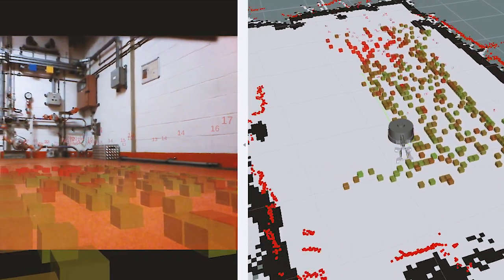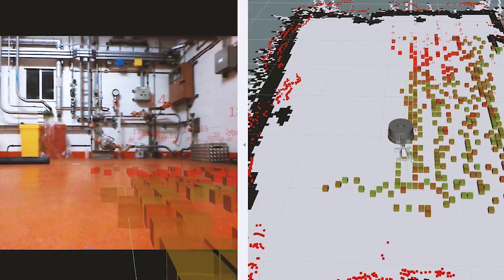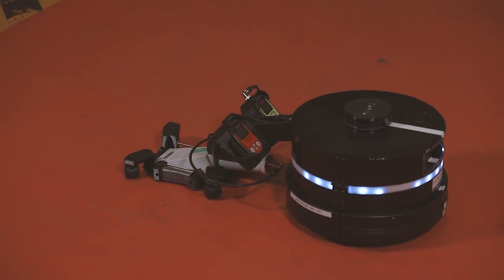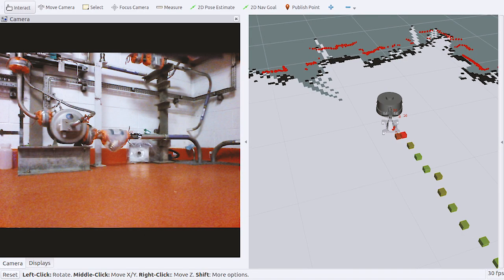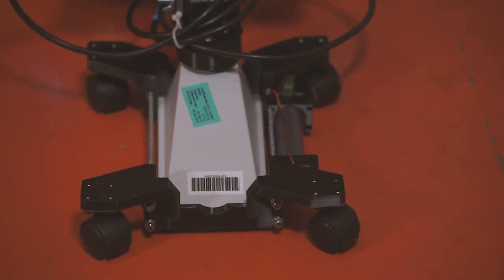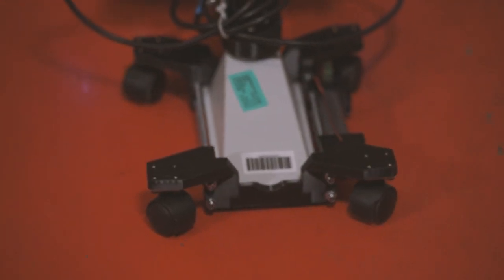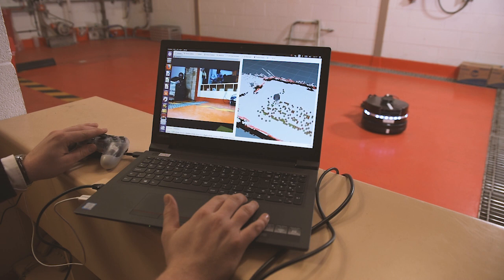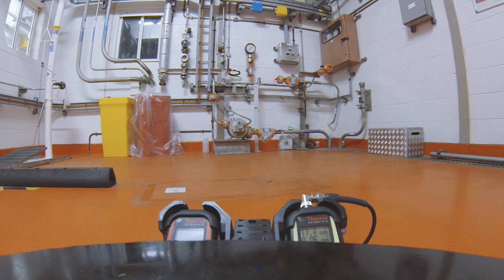Carma Robot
Continuous automated radiation monitoring assistance (Carma)robot developed with the University of Manchester to help map radiological environments at the Sellafield nuclear site